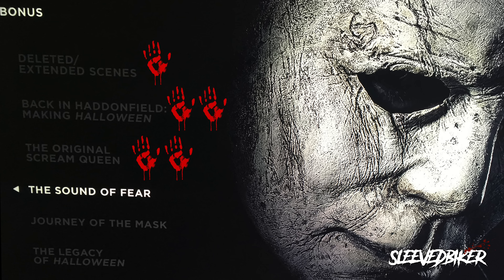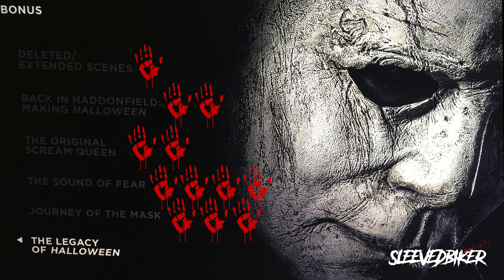Halloween 2018 - 4k HDR SteelBook Review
Taking a look at the limited edition Halloween 4k HDR Steelbook, in this horror movie review

Description of Halloween "Jamie Lee Curtis returns to her iconic role as Laurie Strode, who comes to her final confrontation with Michael Myers, the masked figure who has haunted her since she narrowly escaped his killing spree on Halloween night four decades ago."